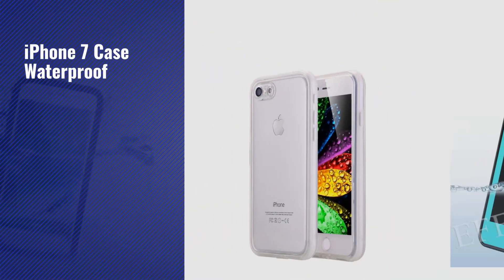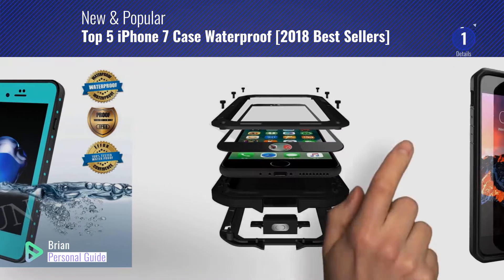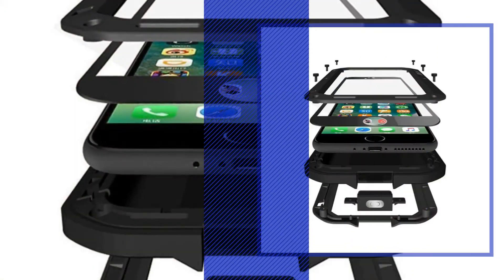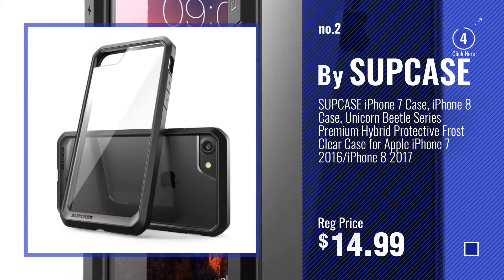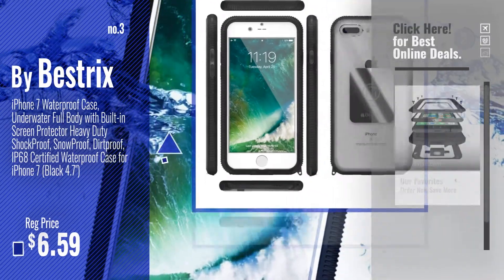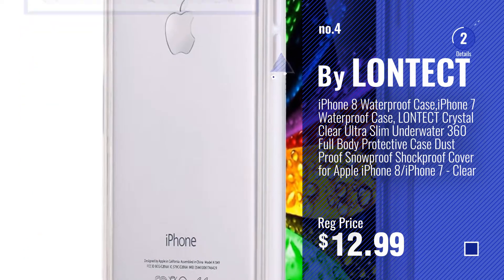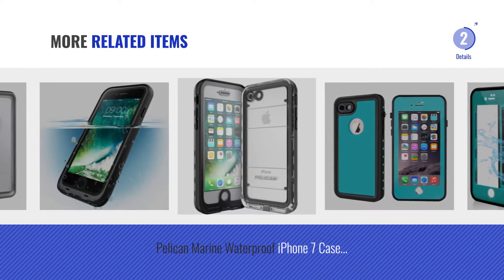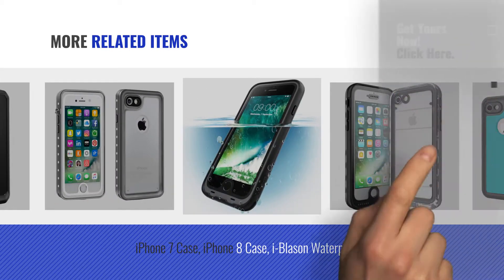Top 5 IPhone 7 Case Waterproof [2018 Best Sellers]: iPhone 7 Case, iPhone 8 Case, CarterLily Full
Black Friday / Cyber Monday iPhone 7 Case, iPhone 8 Case, CarterLily Full Body Shockproof Dustproof Waterproof by CarterLily

Black Friday / Cyber Monday SUPCASE iPhone 7 Case, iPhone 8 Case, Unicorn Beetle Series Premium Hybrid Protective by SUPCASE

Black Friday / Cyber Monday iPhone 7 Waterproof Case, Underwater Full Body with Built-in Screen Protector Heavy Duty by Bestrix

Black Friday / Cyber Monday iPhone 8 Waterproof Case,iPhone 7 Waterproof Case, LONTECT Crystal Clear Ultra Slim by LONTECT

Black Friday / Cyber Monday Effun iPhone 8/iPhone 7 Waterproof Case, DOTTIE Style IP68 Certified Underwater Cover by Effun

Black Friday / Cyber Monday iPhone 7 Plus Waterproof Case, IP68 Full Body Underwater Cellphone Cover with Clear Sound- by Feagar

Black Friday / Cyber Monday iPhone 7 iPhone 8 Waterproof Case [4.7 inch] Justcool Slim Fit Sounds Clear Full-body by JUSTCOOL